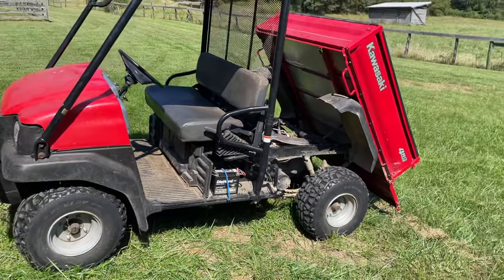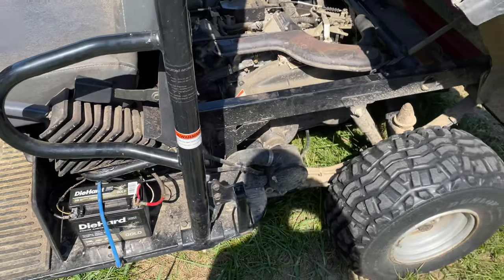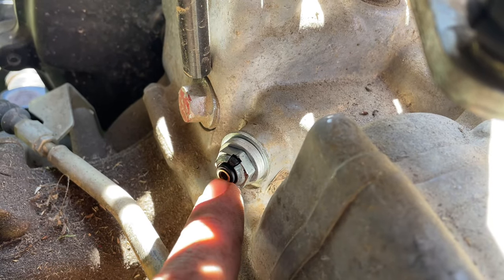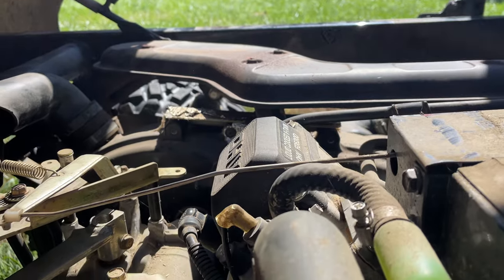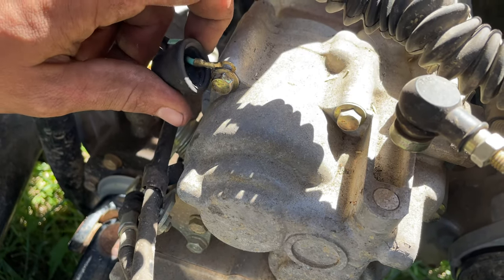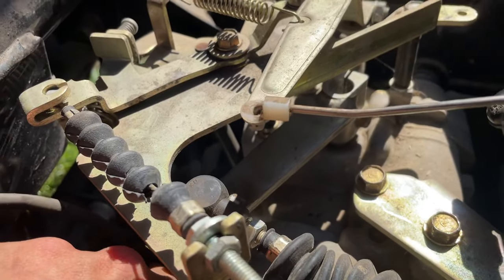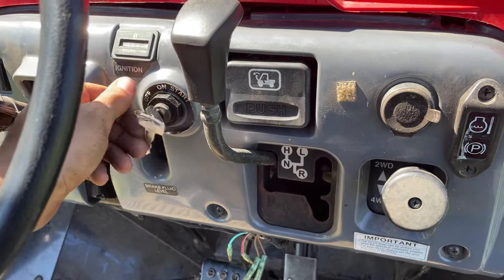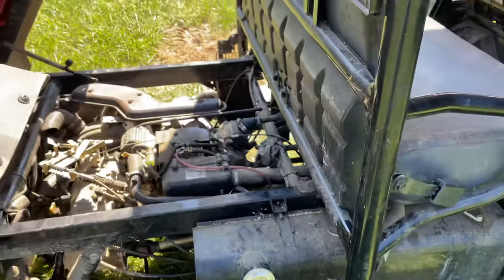Kawasaki mule no crank no start fixed